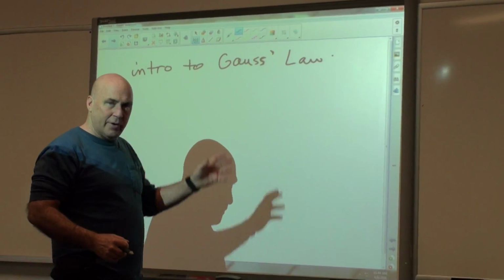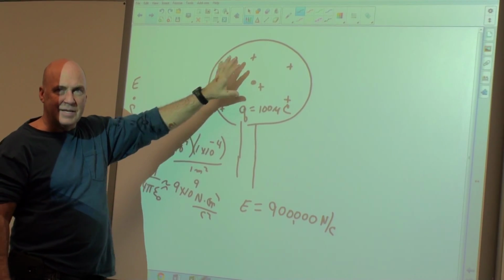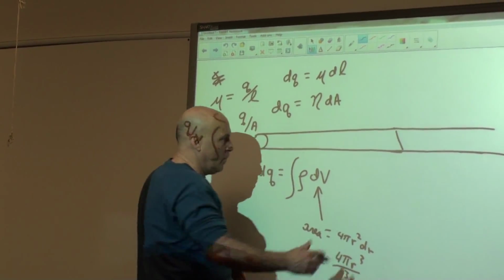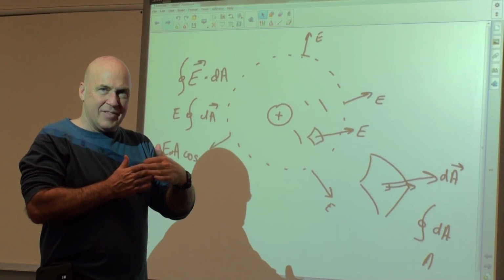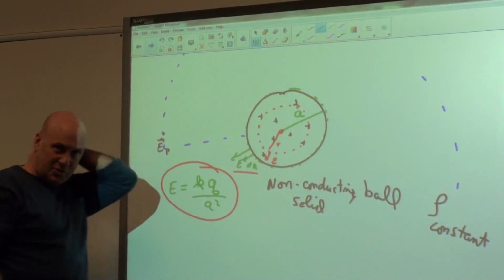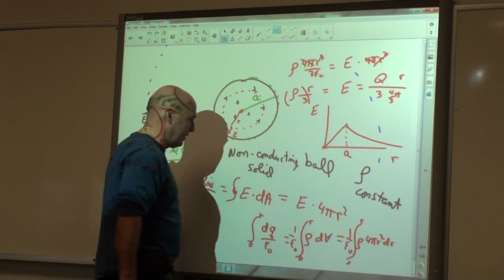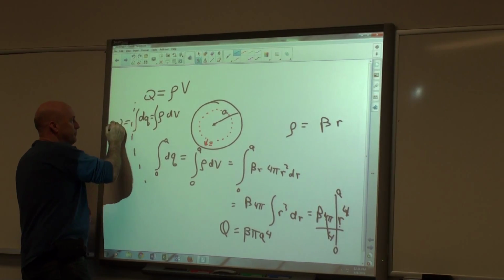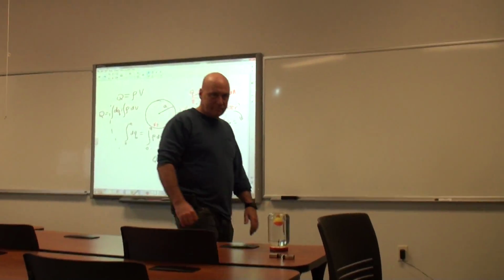Gauss' law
This is a very long (winded) intro to gauss' law with a few examples that may show up on a test someday.   for Calculus-based Physics.  Examples include uniform charge density inside and outside a conducting and non-conducting sphere as well as a non-uniform non-conducting sphere inside and outside.  That's where you need the calculus to solve.